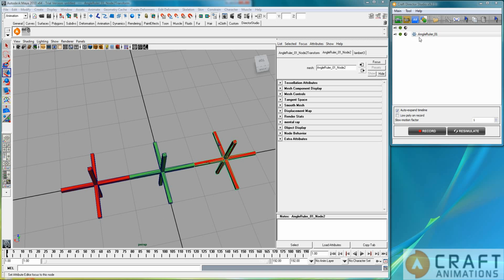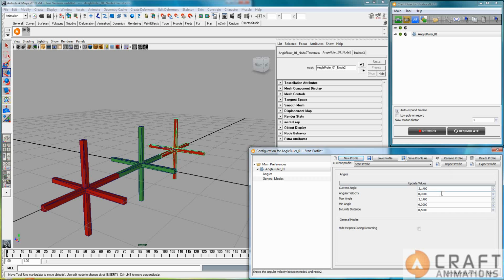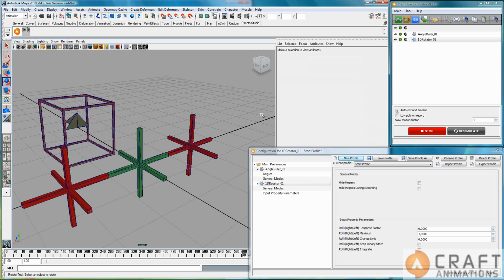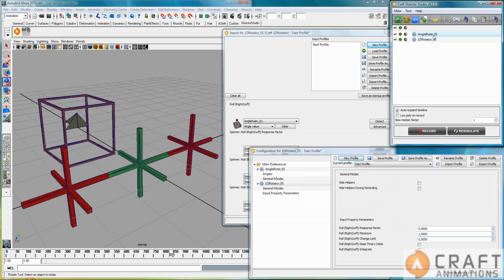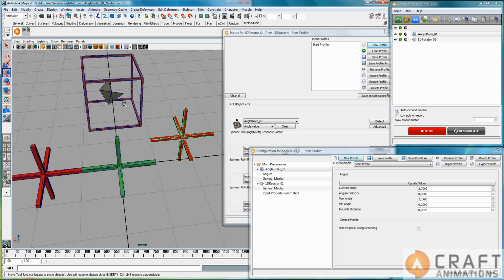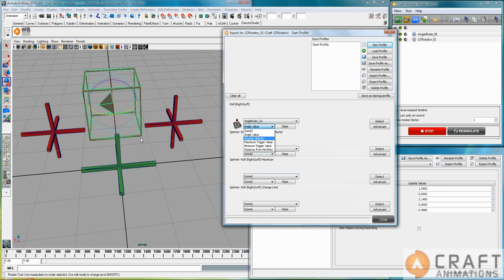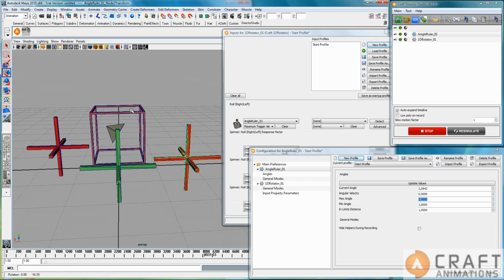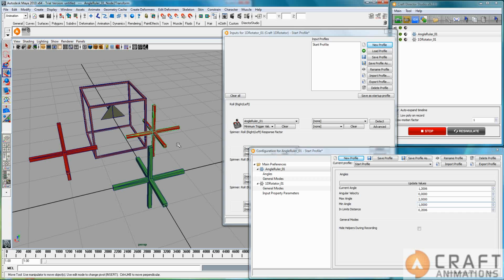Craft AngleRuler - Turbo Tutorial